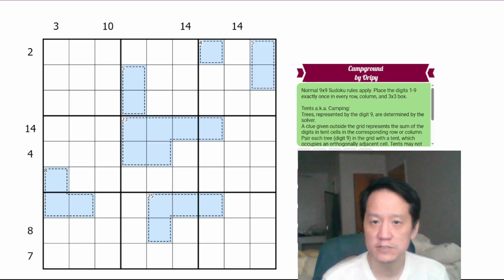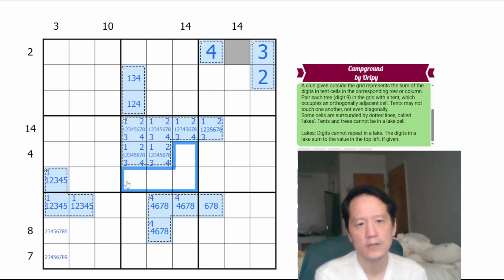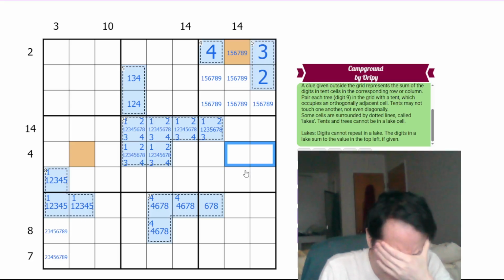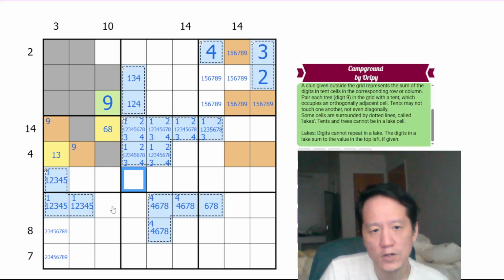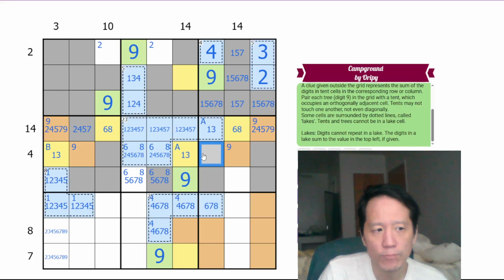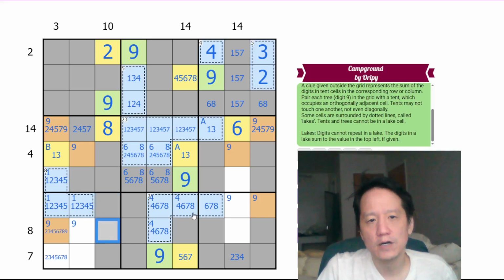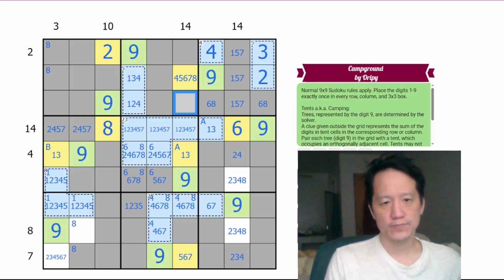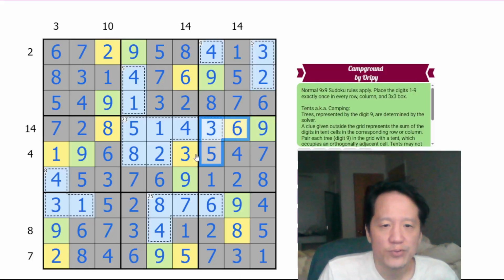Frank Puzzles About Campground | Hard Variant Sudoku